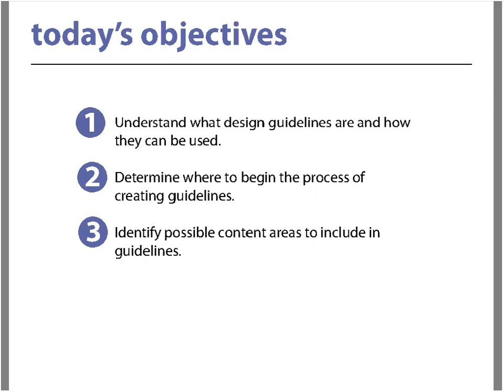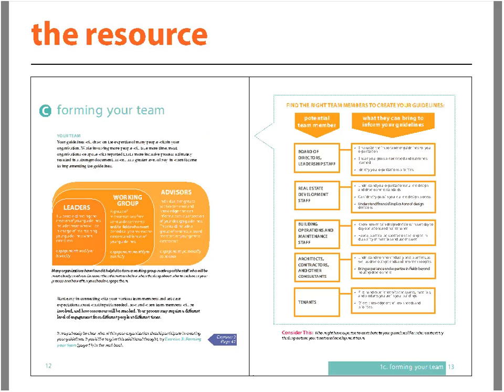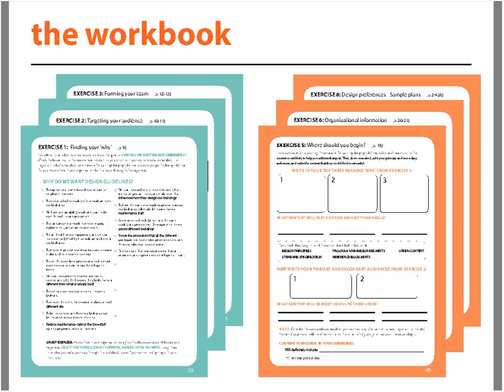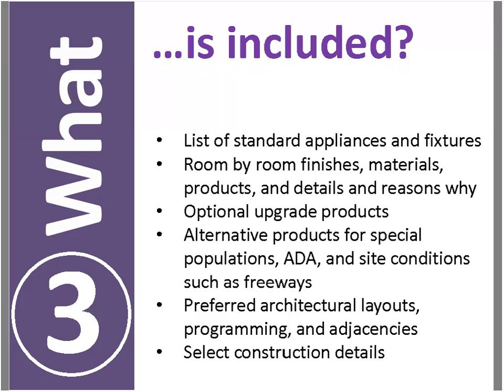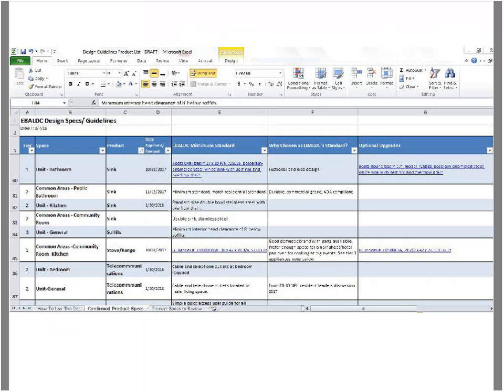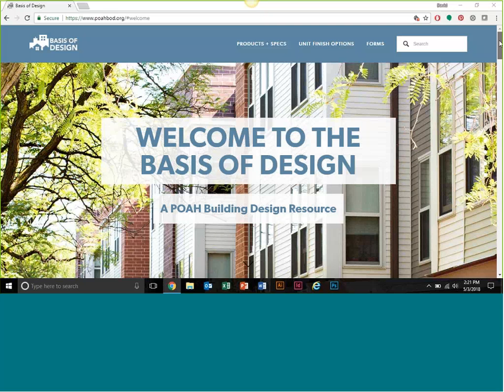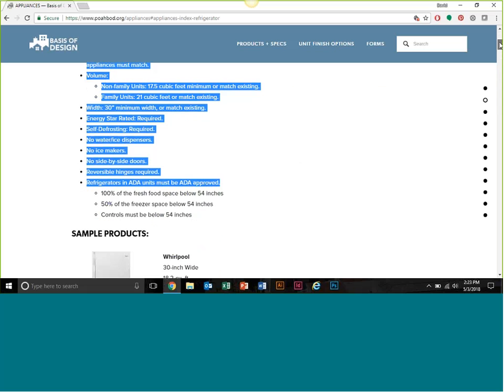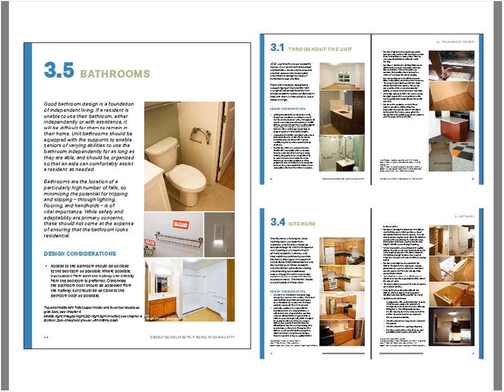Design Guidelines What are they and does my organization need them?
Design guidelines are becoming an increasingly useful tool for community development and affordable housing organizations. Guidelines can help standardize specification decisions, preserve institutional memory, ensure better design for residents, and help avoid past mistakes. Despite their many attributes, creating them can be a daunting task. On this webinar we will provide an overview to the process of creating design guidelines and interview developers who have successfully implemented guidelines within their organizations.

By attending this event, participants will be able to:
• Understand what design guidelines are and how they can be used.
• Determine where to begin the process of creating guidelines.
• Identify possible content areas to include in guidelines.

Presenters:
Brita Carlson and Alexis Smith, Rose Architectural Fellows alumnae and co-authors of Enterprise’s new resource, a Guide to Design Guidelines, as well as Annie Ledbury of East Bay Asian Local Development Corporation based in Oakland, California and David Parker, Assoc. AIA, Preservation of Affordable Housing, based in Boston, who each helped to guide their organization’s design guideline development processes.